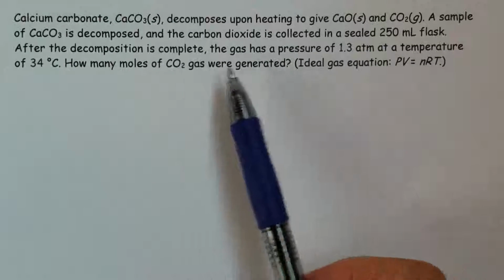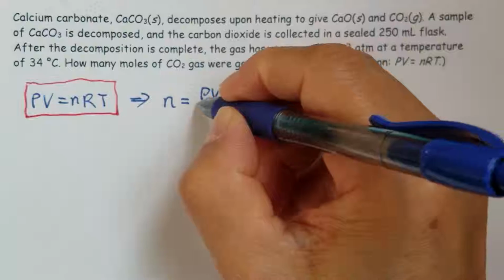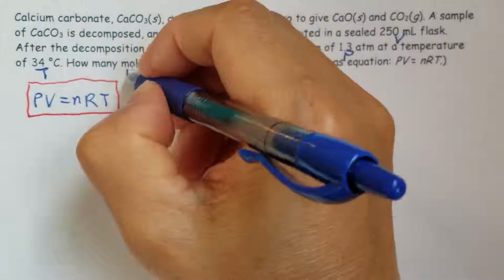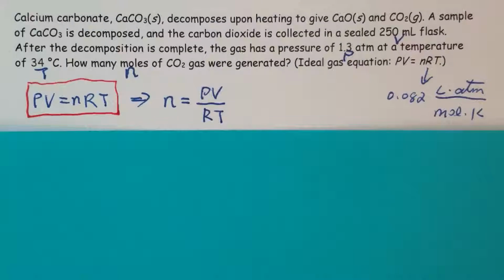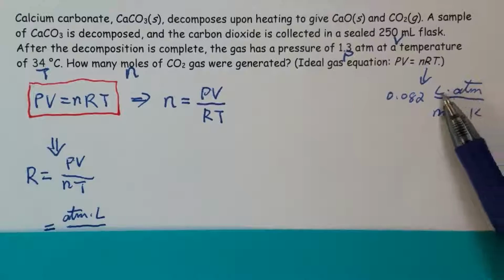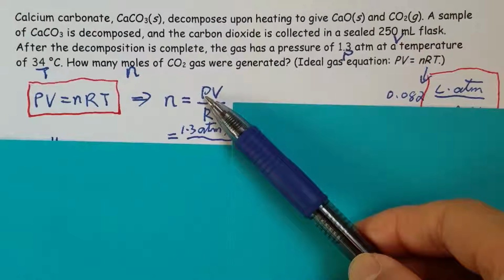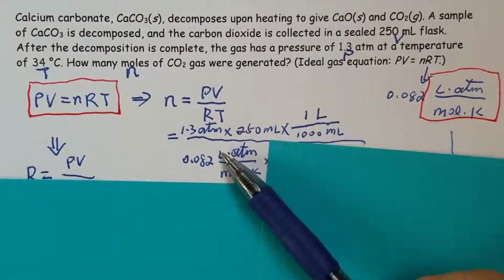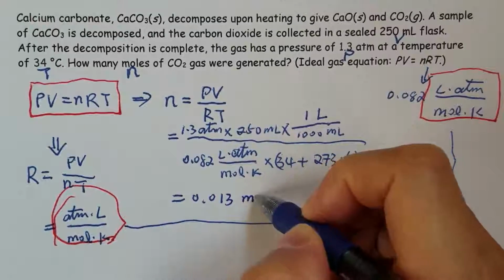Chapter 9 Ideal and Combined Gas Laws HW #9 - Solving homework problems with Dr. Frank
Calcium carbonate, CaCO3(s), decomposes upon heating to give CaO(s) and CO2(g). A sample of CaCO3 is decomposed, and the carbon dioxide is collected in a sealed 250 mL flask. After the decomposition is complete, the gas has a pressure of 1.3 atm at a temperature of 34°C. How many moles of CO2 gas were generated? (Ideal gas equation:
PV = nRT.)